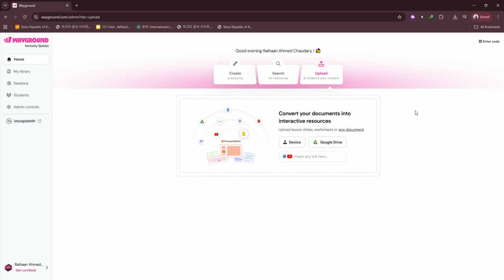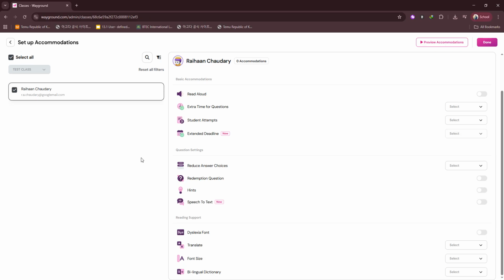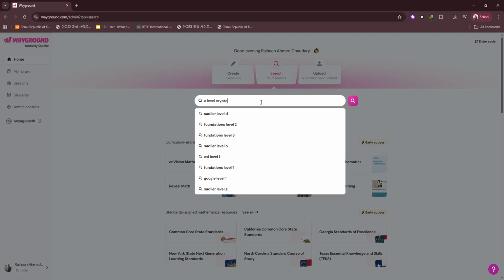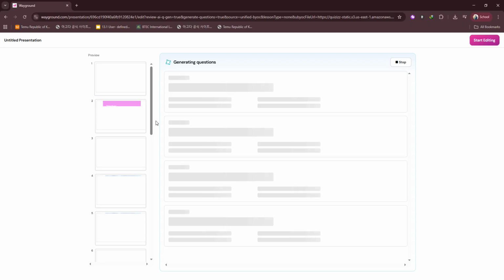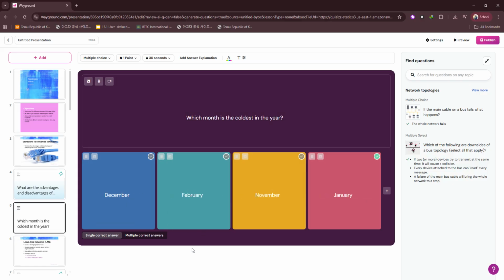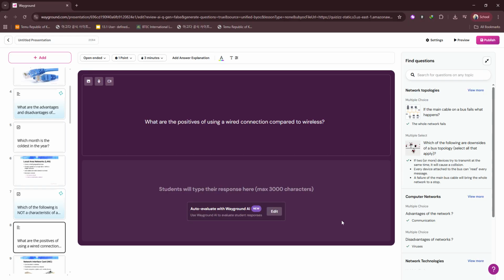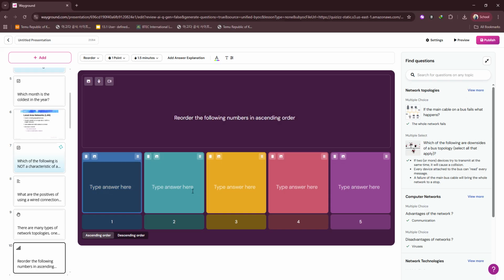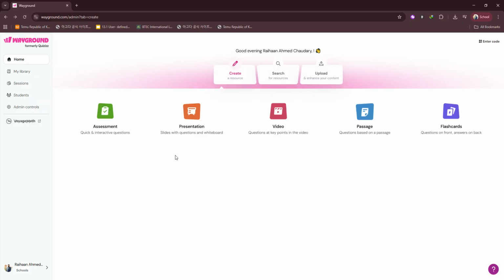Stop Making Quizzes From Scratch: The New Quizizz AI Workflow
Stop spending your evenings and weekends creating resources from scratch! In this detailed walkthrough, I'm showing you the powerful new AI features inside Quizizz (using Wayround) that will change how you plan lessons forever.

We dive deep into how teachers are using AI to generate quizzes instantly and, most importantly, how to automatically translate those resources into your students' home languages in mere seconds. This is the ultimate tool for differentiation and time-saving.

✅ KEY TAKEAWAYS IN THIS VIDEO: Start using AI to generate questions from documents or prompts. How to instantly translate quizzes for ELL/ESL students. A complete walkthrough of the new Quizizz/Wayround interface. Practical tips to save 5+ hours a week on prep time.